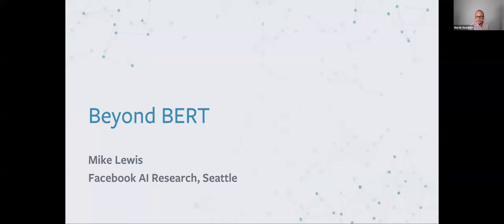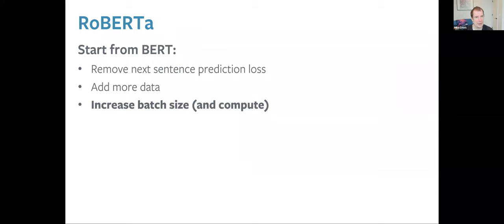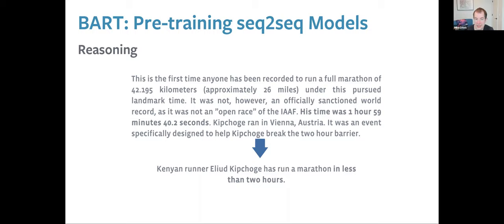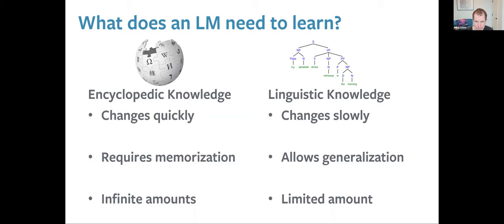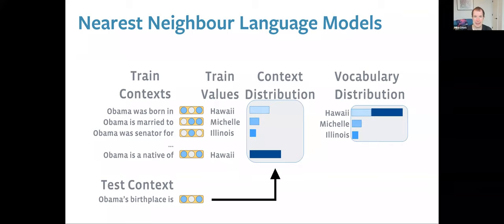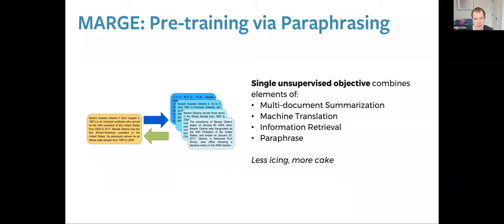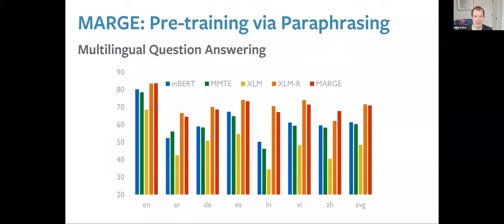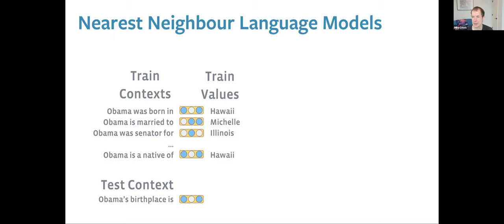Mike Lewis | Beyond BERT: Representation Learning for Natural Language at Scale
Wednesday 7 April 2021

Abstract: Natural language processing has been revolutionized by large scale unsupervised representation learning, in which ever larger models are pre-trained on unlabelled text. I will describe some of my work on this topic, including the widely used RoBERTa and BART models. I will also discuss how to efficiently increase the capacity of models beyond brute force scaling, such as the non-parametric language model kNN-LM and recent work on large, sparse models. These approaches allow highly expressive models with greatly reduced training costs.

Bio: Mike Lewis is a research scientist at Facebook AI Research in Seattle, working on representation learning for natural language. Previously, he was a postdoc at the University of Washington (working with Luke Zettlemoyer), developing search algorithms for neural structured prediction. He has a PhD from the University of Edinburgh (advised by Mark Steedman) on combining symbolic and distributed representations of meaning. He received an Outstanding Submission Award at the 2014 ACL Workshop on Semantic Parsing, Best Paper at EMNLP 2016, Best Resource Paper at ACL 2017, and Best Paper Honourable Mention at ACL 2018. His work has been extensively covered in the media, with varying levels of accuracy.